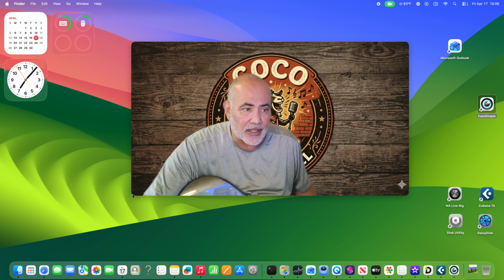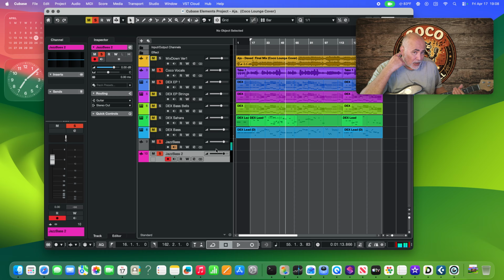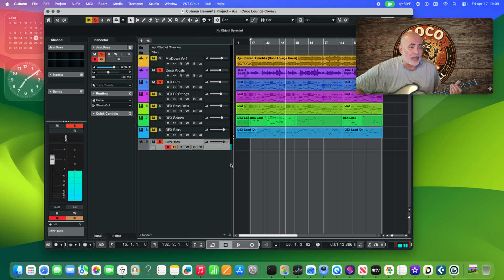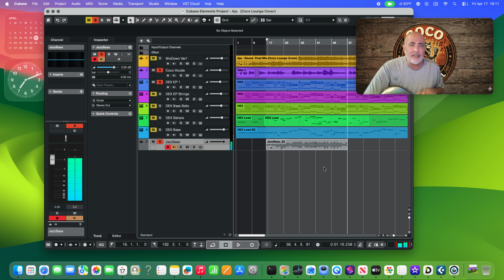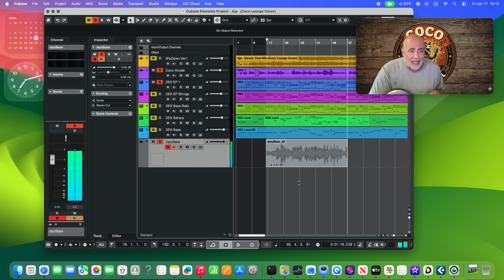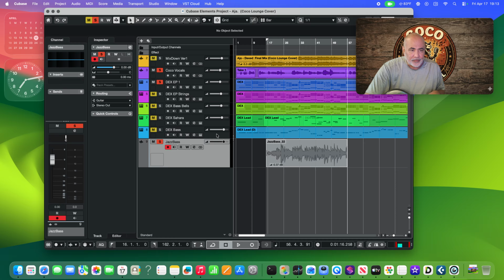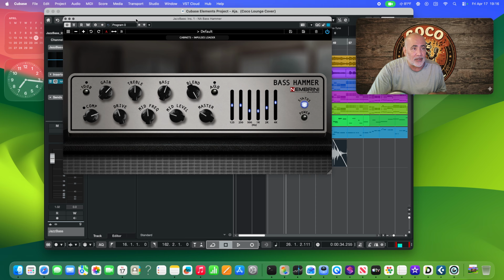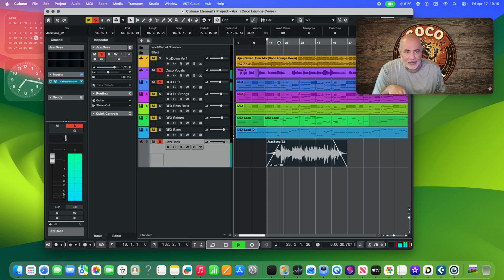Cubase Elements 15 - How to Recording a Bass or Guitar Track